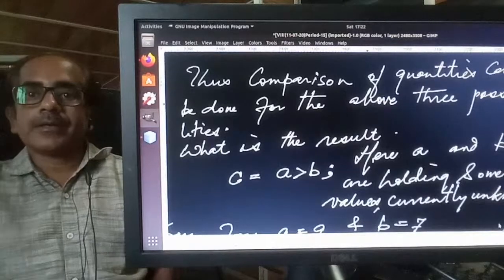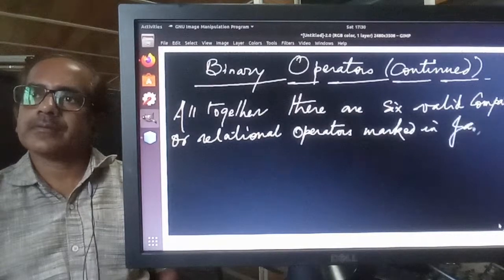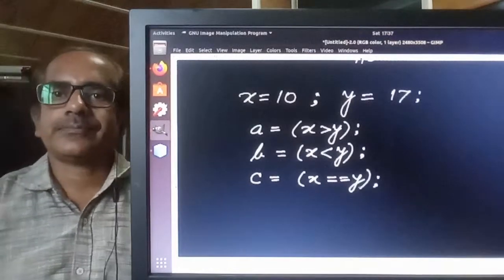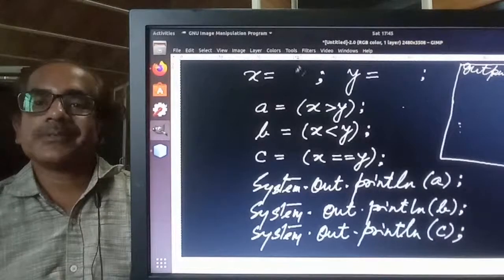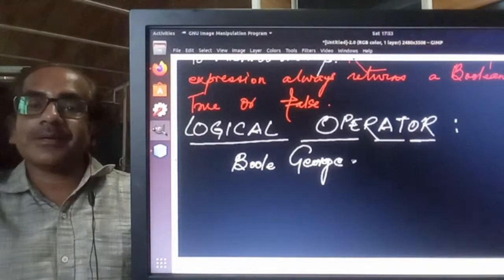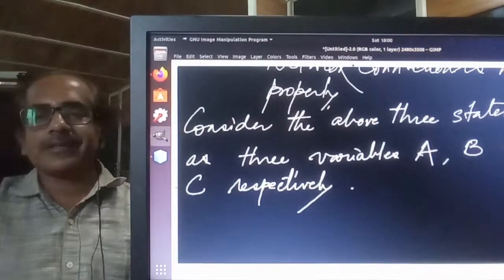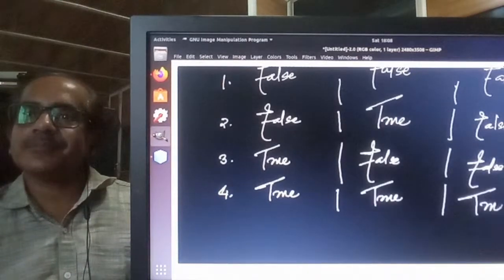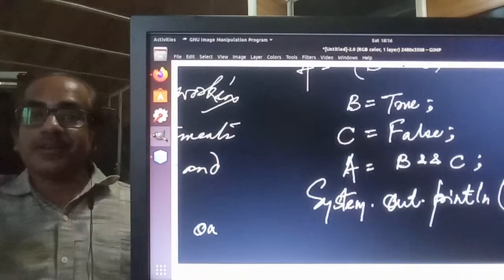Class VIII Java Period - 16